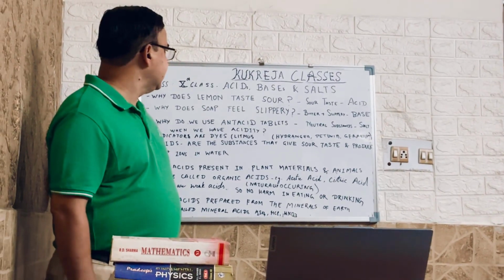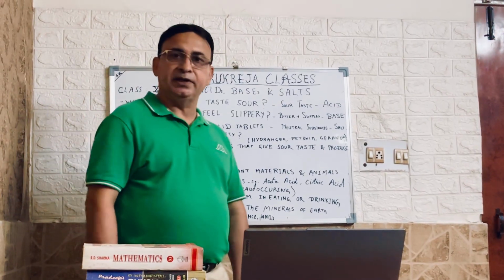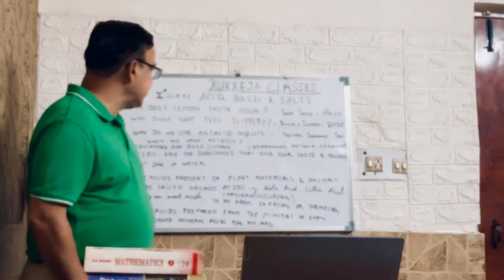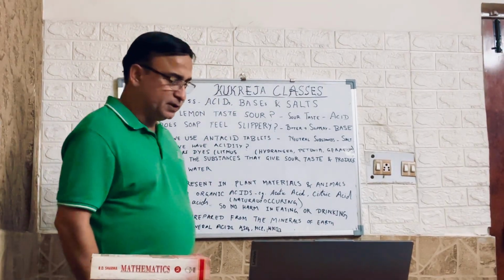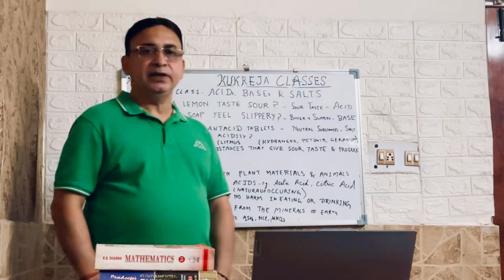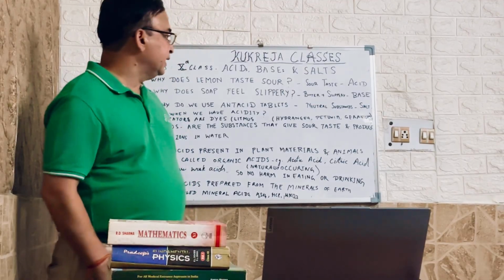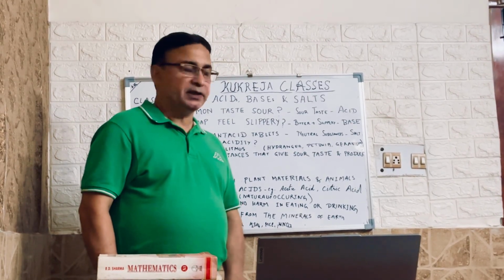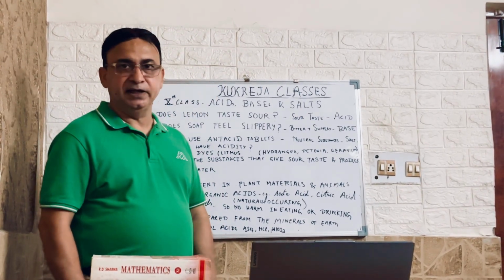Class 10 Science | Acids, Bases and Salts Explained Simply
🧪 Class 10 Science | Acids, Bases & Salts Made Simple!
Learn:
✅ Acids and Bases
✅ Indicators
✅ pH Scale
✅ Neutralization Reaction
✅ Everyday Examples
Making Science easy and interesting for students. 📚✨